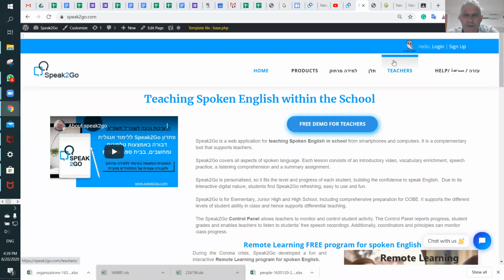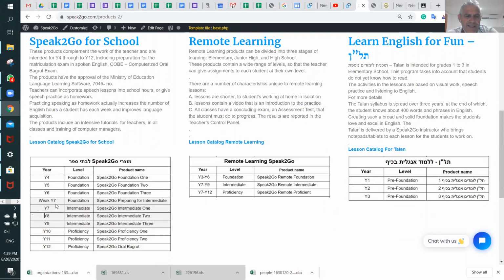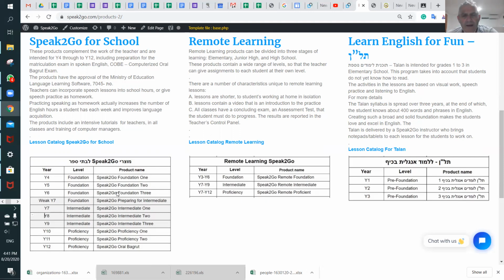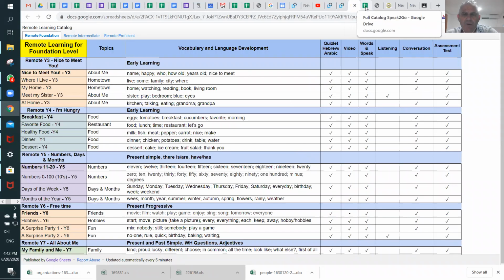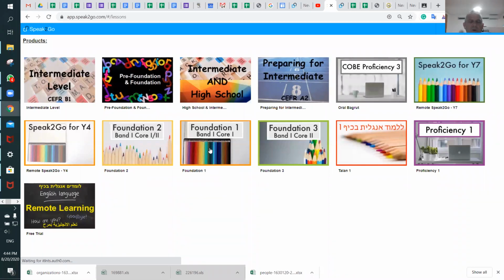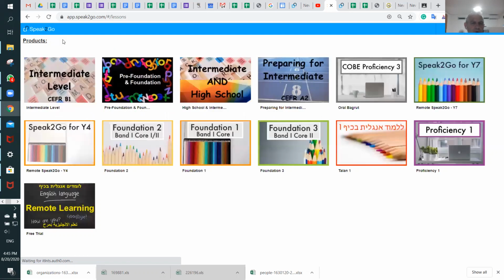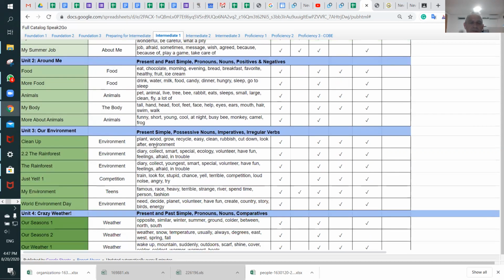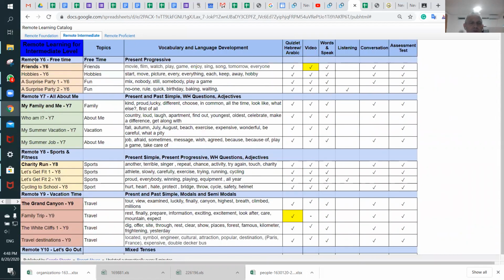Speak2Go products and how to select a lesson - draft video